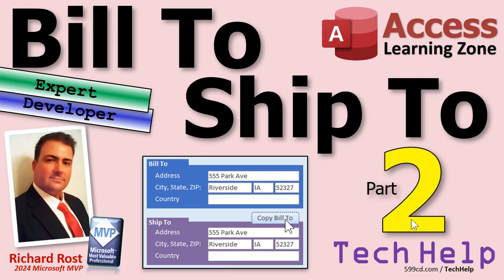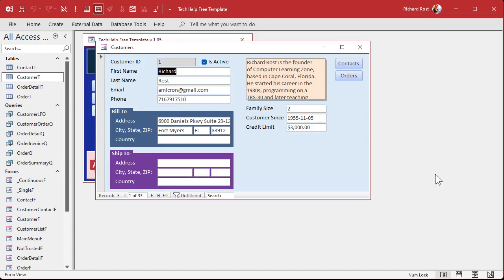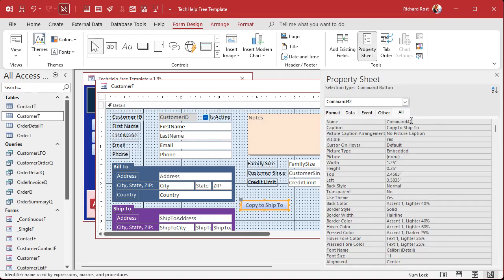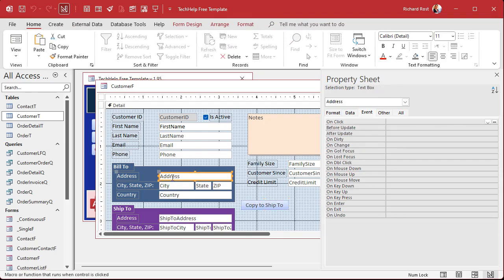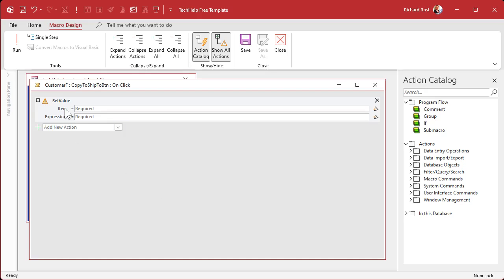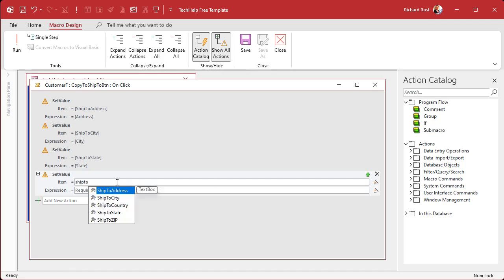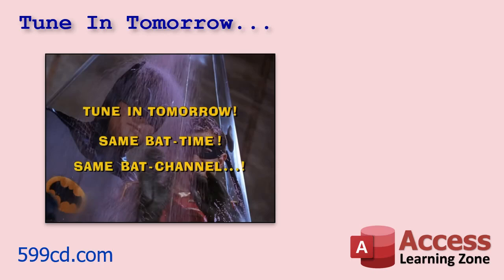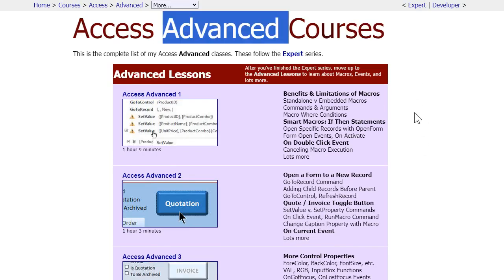Copy Bill To Address to Ship To Address in an Order in Microsoft Access, Part 2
In this Microsoft Access tutorial, I will show you how to automate copying the Bill To address to the Ship To address using a macro without needing any programming skills. We will explore the use of the SetValue command in the Macro Builder, including how to handle trusted locations. This is part 2.